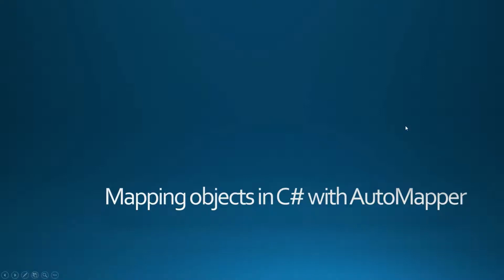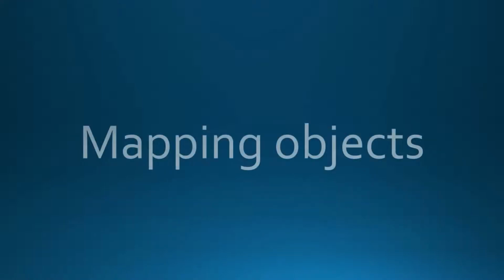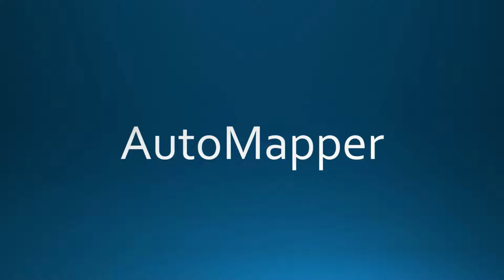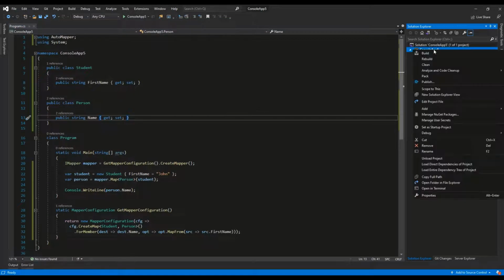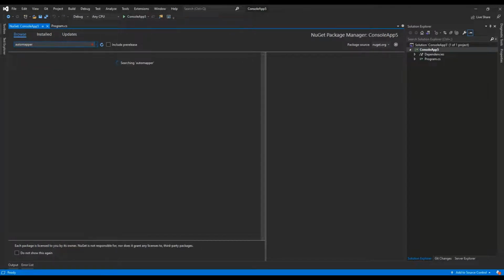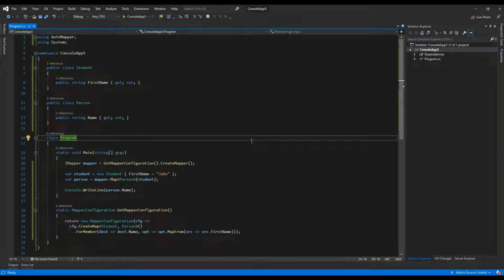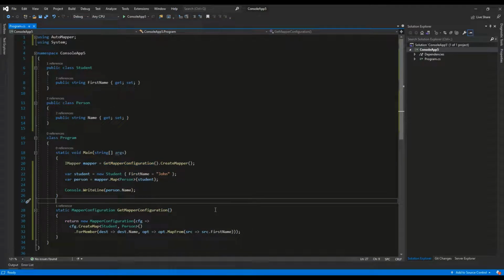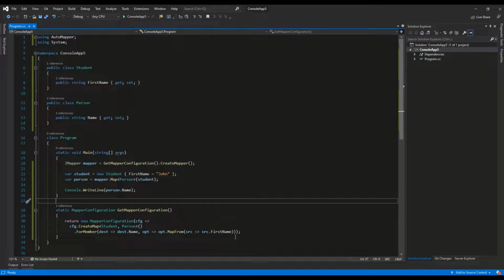Mapping objects in C# with AutoMapper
In this video I explain how to map objects in C# using AutoMapper.